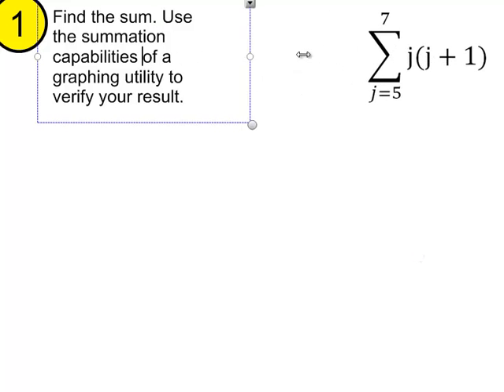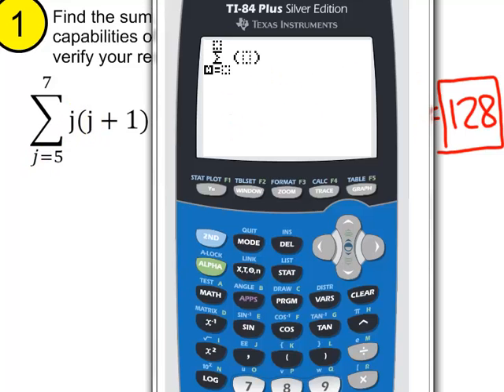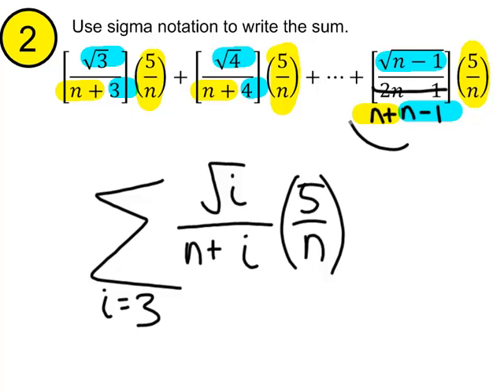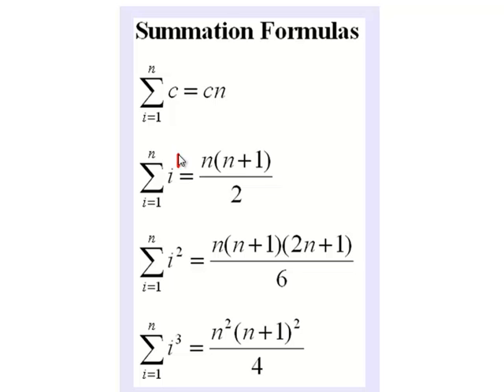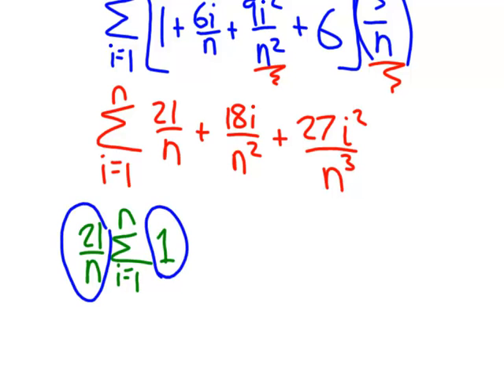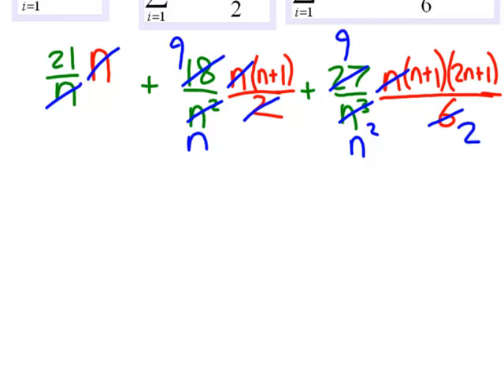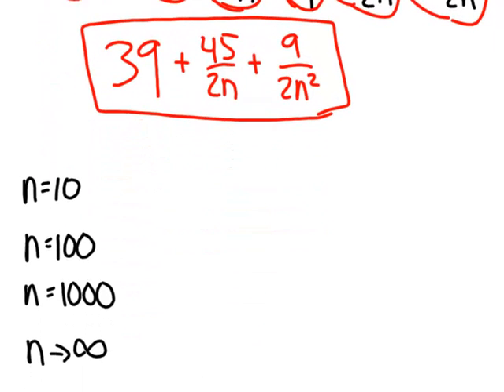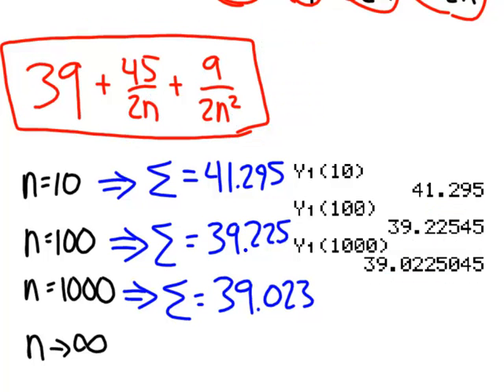calc4-2 Summations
Getting familiar with the properties of summation notation (i.e. what you are and are not allowed to do with sigmas). Also utilize the basic summation formulas to evaluate more complicated summations.